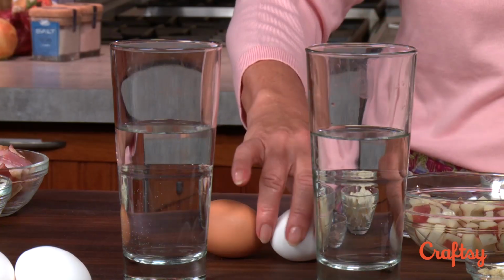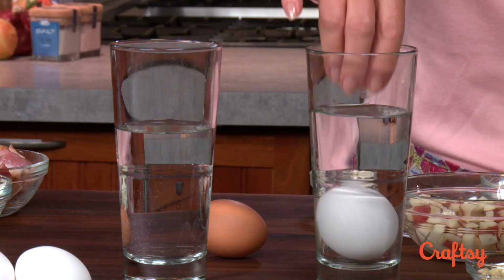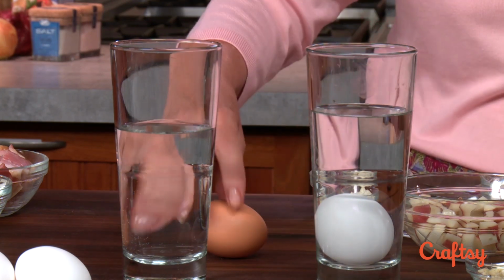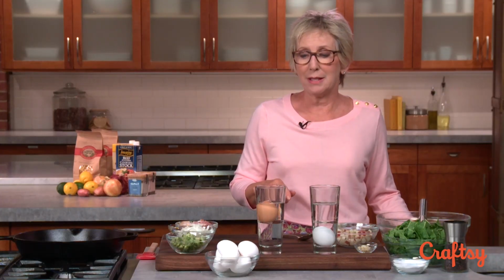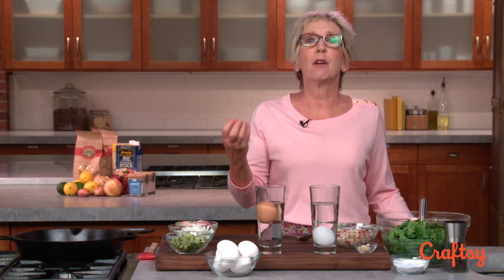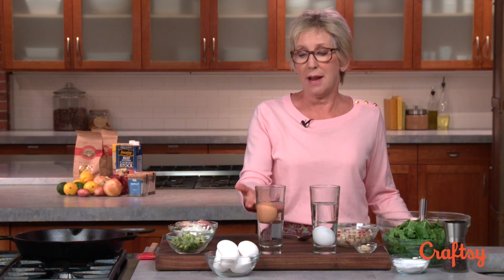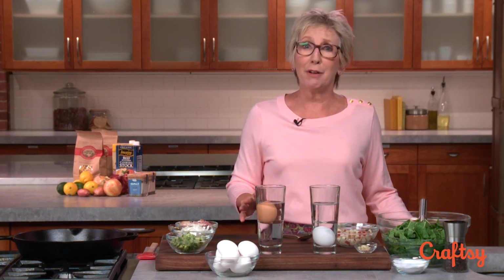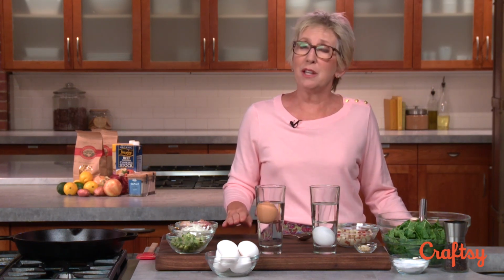All About Choosing and Using Eggs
Eggs aren't just for breakfast — they can be the star of the show for quick, delicious dinners, too! Instructor Carla Snyder helps you buy the freshest eggs and shares why they're healthy, essential ingredients for busy cooks.

Sign up for the free Craftsy newsletter to discover project ideas, delicious recipes, helpful hacks, and so much more right in your inbox!